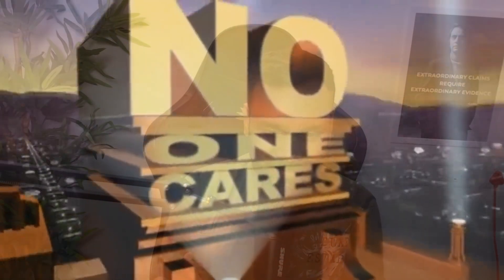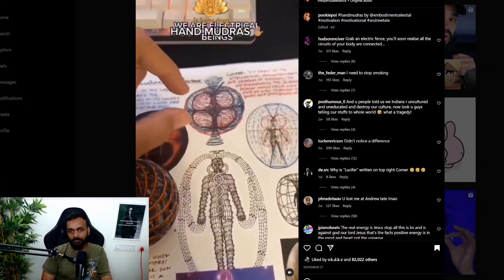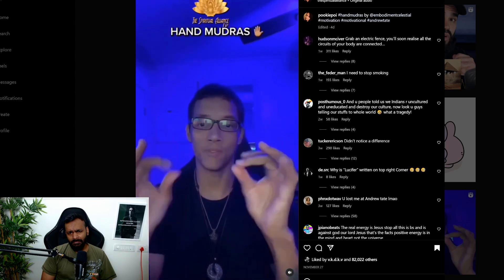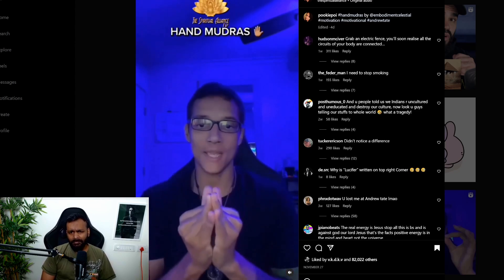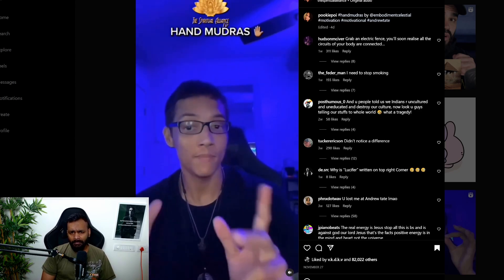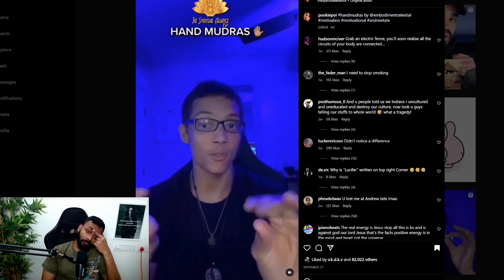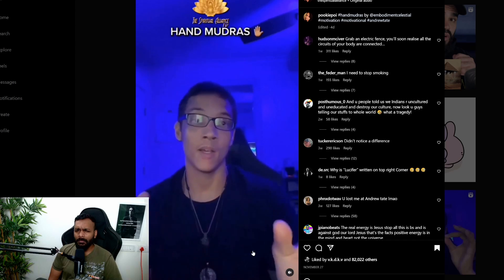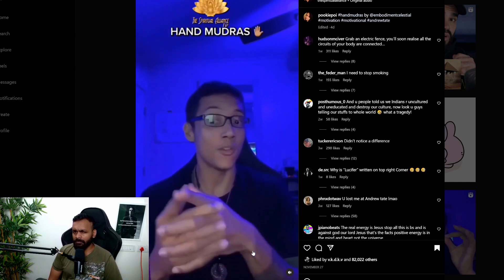Hand Mudras = Electrical Circuits?